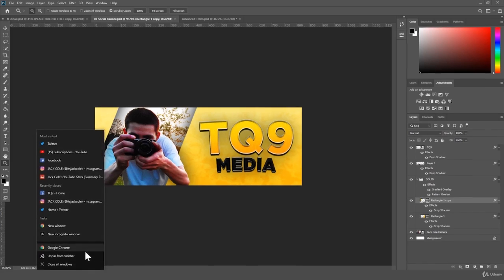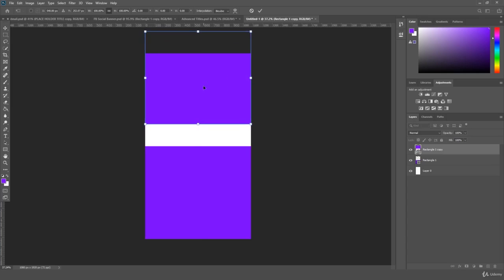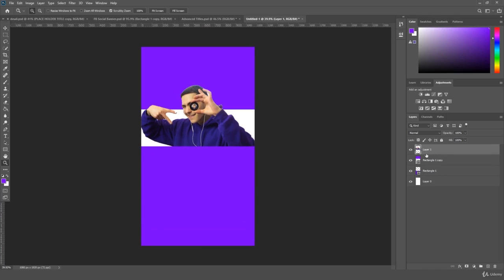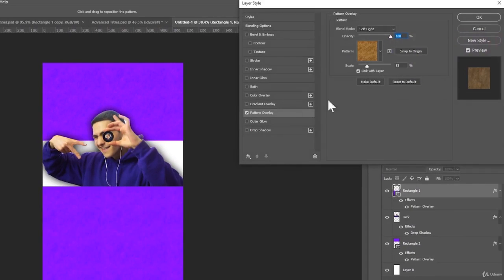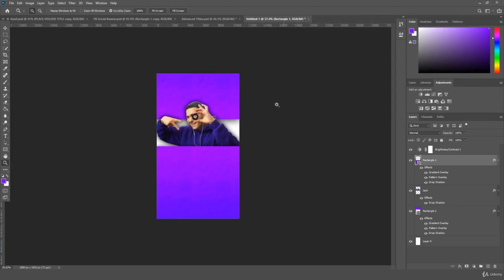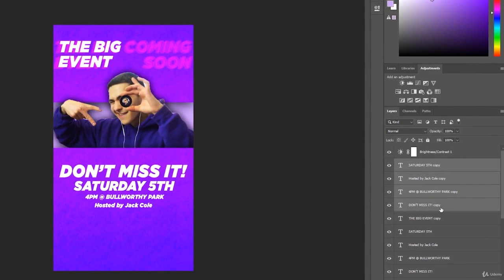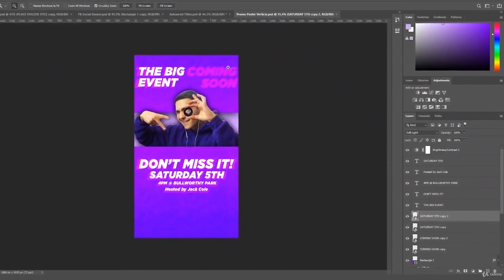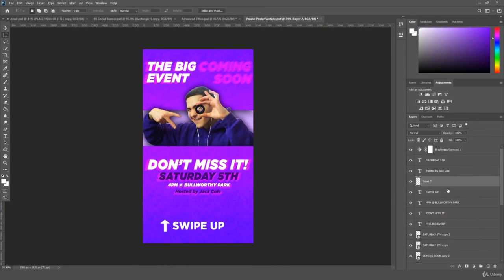The Complete Photoshop Cc Course 39